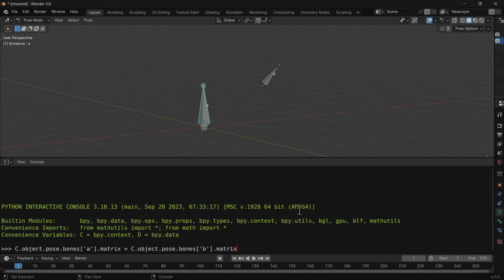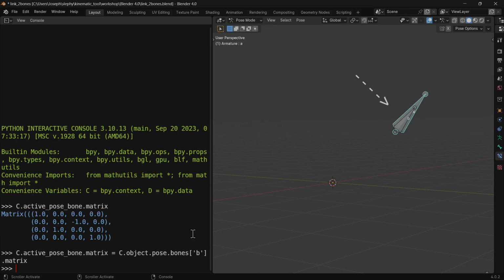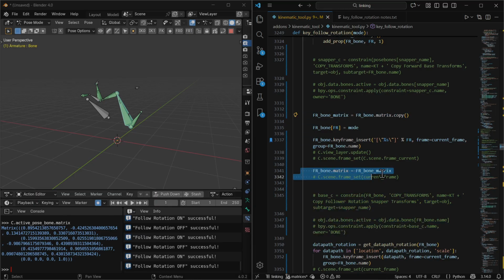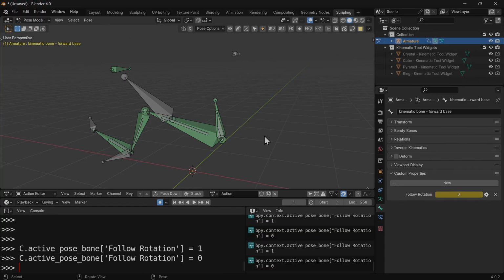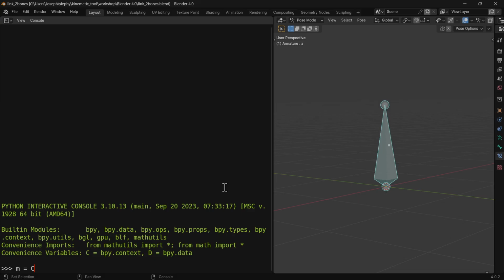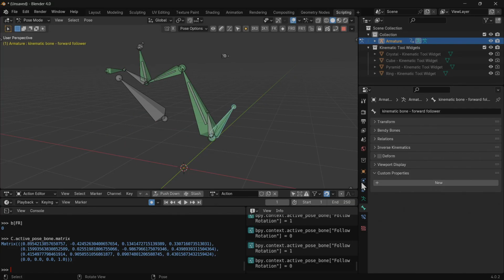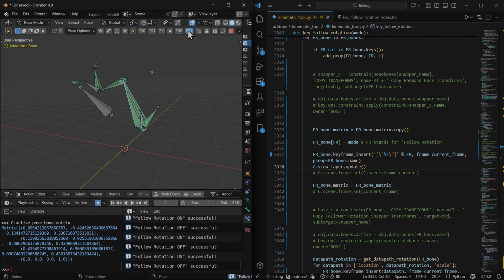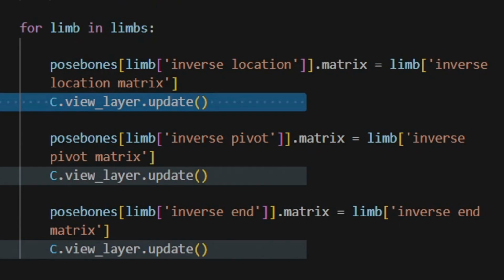Perfectly aligning bones in Blender (posebone.matrix; Python bpy rigging) | Kinematic Tool DEVLOG 3